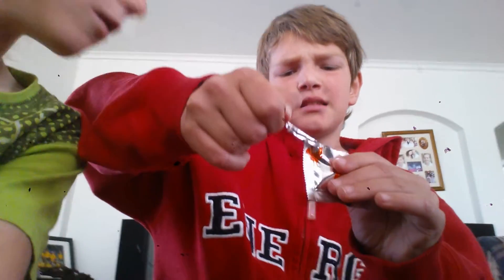Noodle flavoring challenge damn